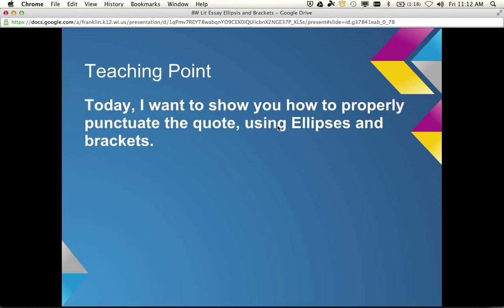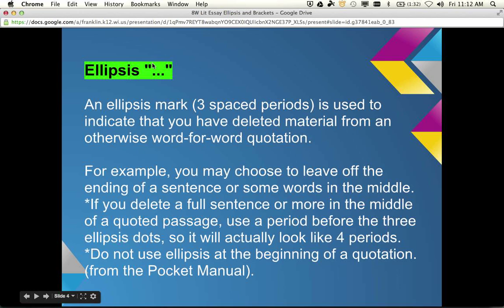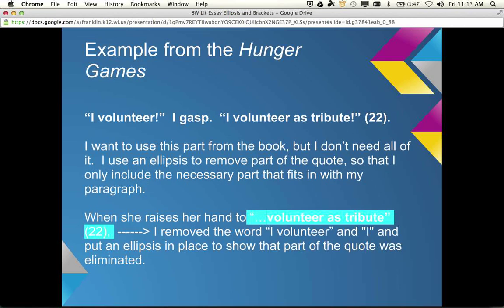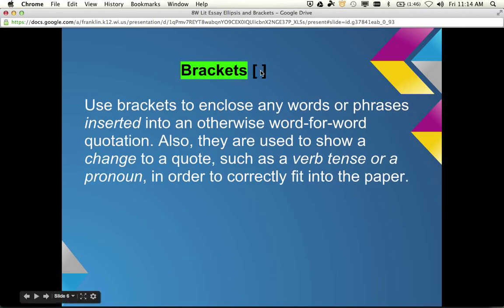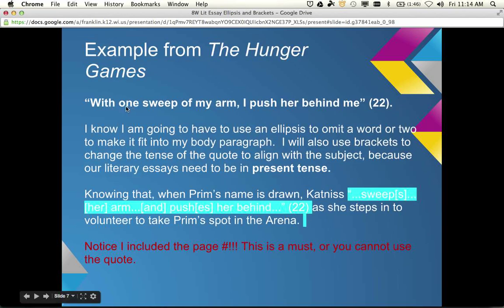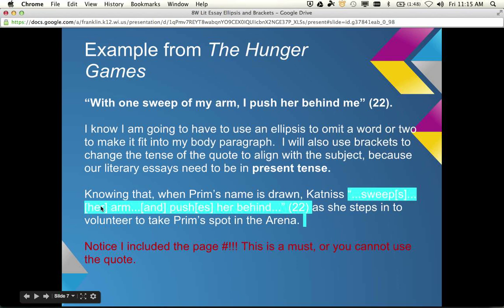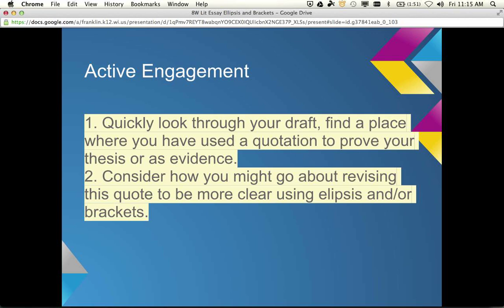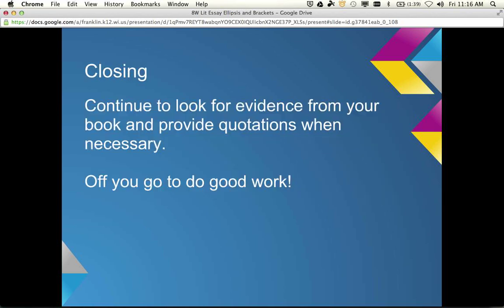8W Lit Essay Ellipsis and Brackets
Ellipsis and Brackets